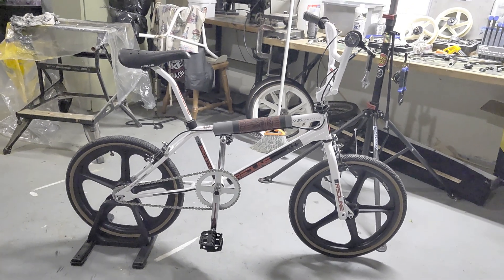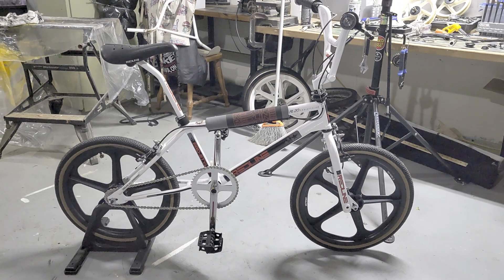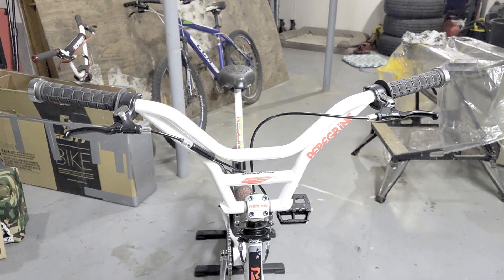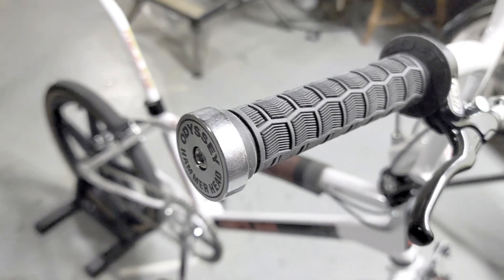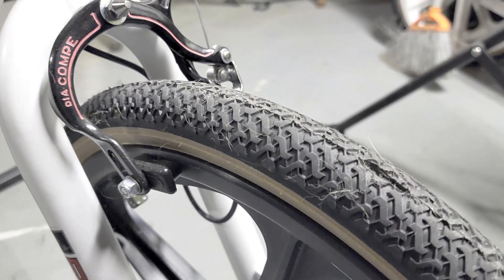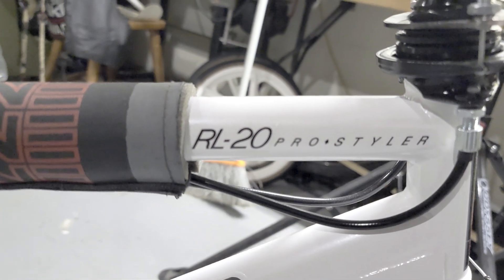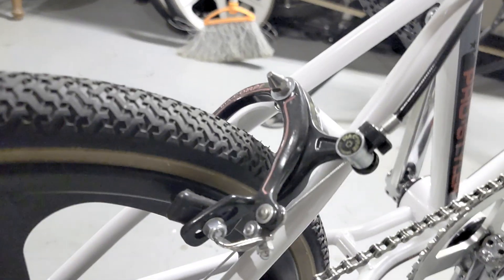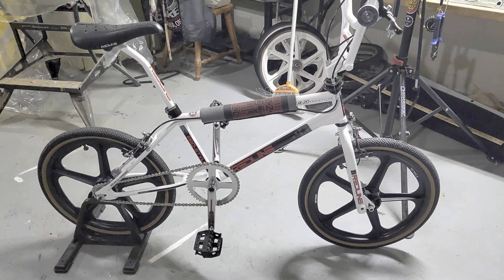1984 Redline RL20 Prostyler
This is one of my bikes from my personal collection. This is a full custom build to the way I wanted it to look and ride. It does not have to be 100% Era correct to be enjoyed.